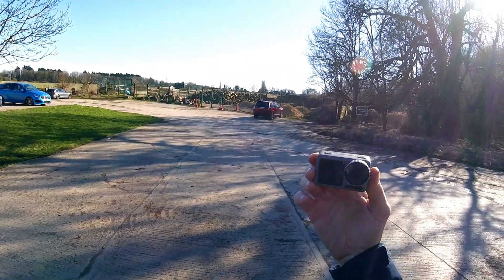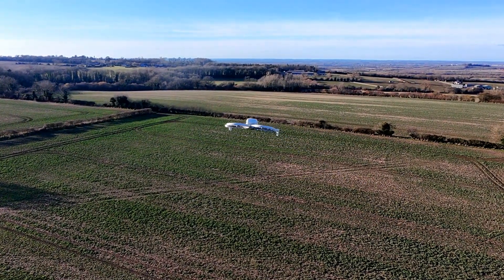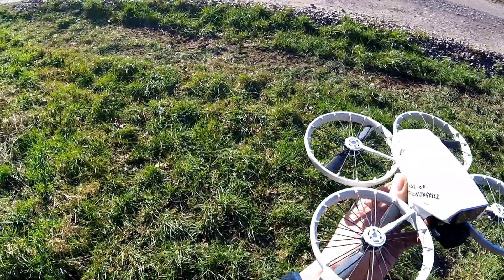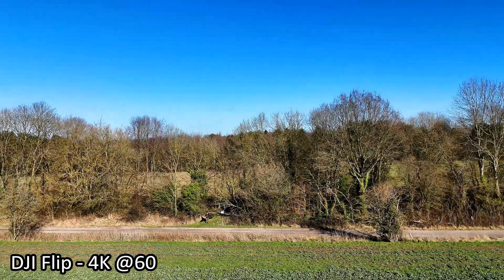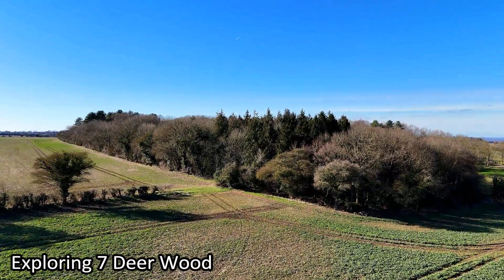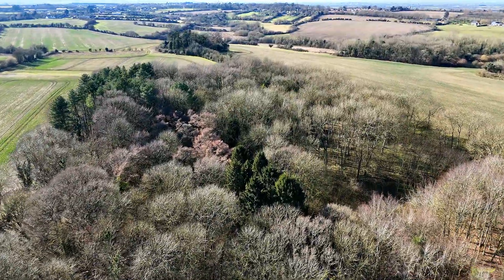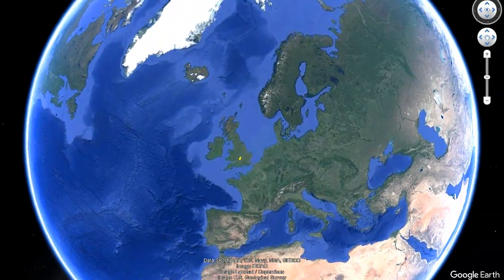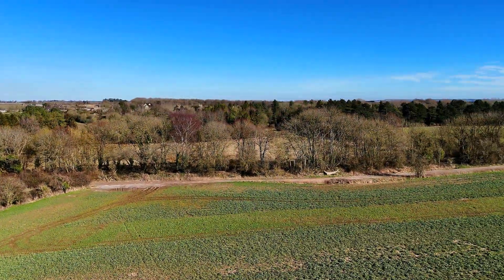THE DJI NEO - EXPLORING AN ENGLISH WOODLAND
Introducing the DJI Neo, the ultra-compact drone that's redefining aerial photography for everyone. Weighing just 135 grams, this lightweight marvel is designed for both beginners and seasoned pilots, making capturing stunning 4K/30fps videos and 12-megapixel photos easier than ever.
CADENASER.COM

Key Features:

User-Friendly Operation: With AI-powered autonomous flight modes like Dronie, Orbit, and Rocket, the Neo can execute complex maneuvers at the press of a button, even without a dedicated controller.
CADENASER.COM

Versatile Control Options: Fly the Neo using your smartphone, the RC-N3 controller, or experience immersive FPV flight with DJI's Goggles 3 headset and Motion 3 controller.
REDDIT.COM

Safety and Durability: Integrated propeller guards enhance safety during indoor flights and in tight spaces, ensuring both the drone and surroundings remain protected.
CADENASER.COM

Extended Flight Time: Enjoy up to 18 minutes of flight per battery charge, with the option to extend your sessions using additional batteries.
AS.COM

Whether you're a vlogger, adventurer, or someone looking to explore the skies, the DJI Neo offers a seamless blend of portability, functionality, and fun. Its competitive pricing and robust feature set make it an excellent choice for capturing life's moments from a new perspective.
THEVERGE.COM

Note: For optimal performance and to access advanced features, pairing the Neo with compatible DJI controllers and accessories is recommended.